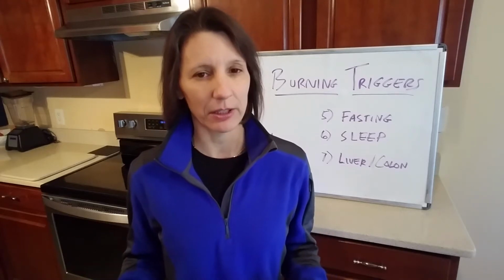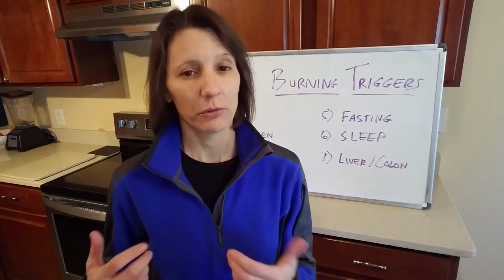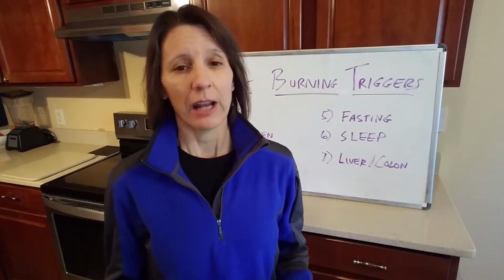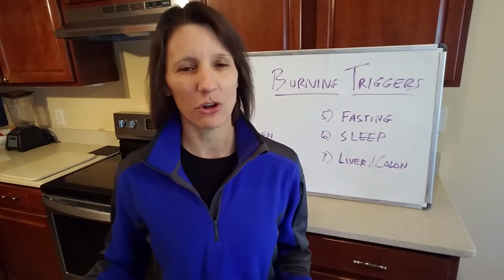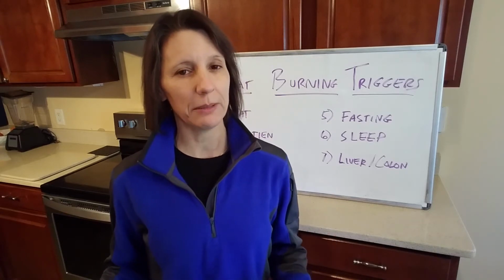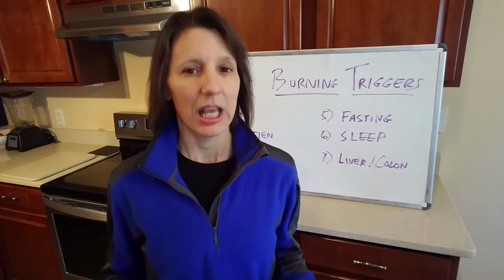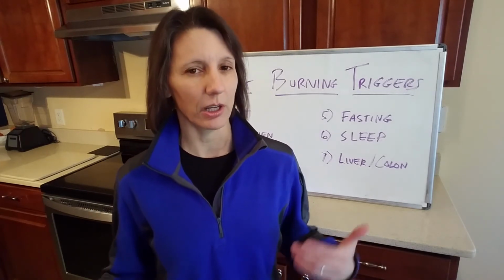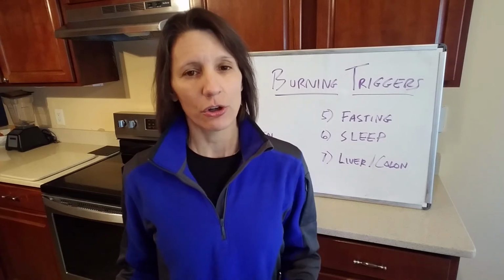7 Things That Trigger FAT BURNING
Discover 7 things that will cause your body to go into fat burning mode.